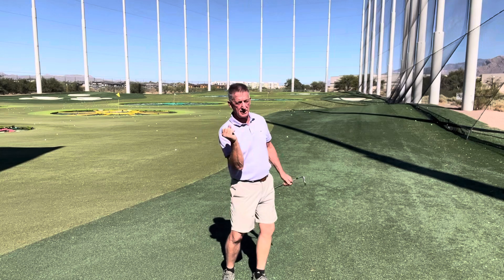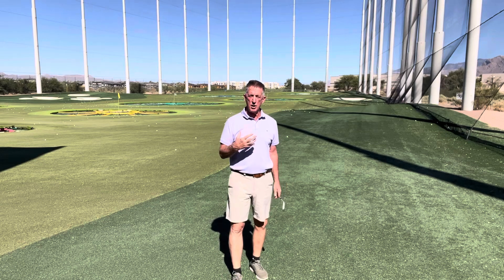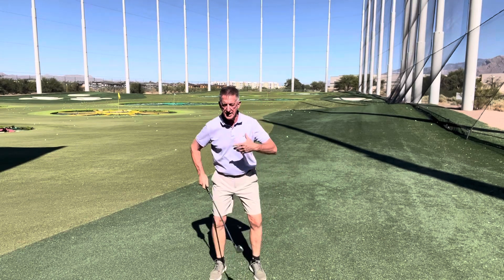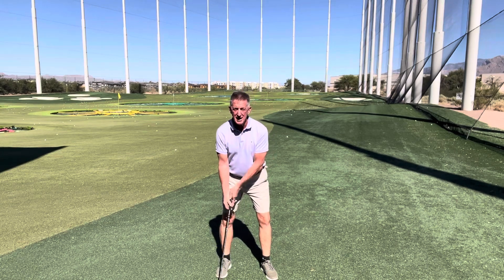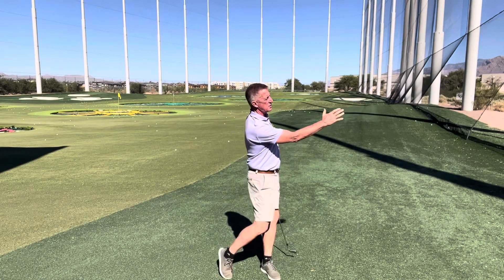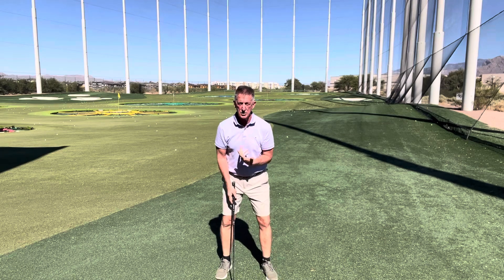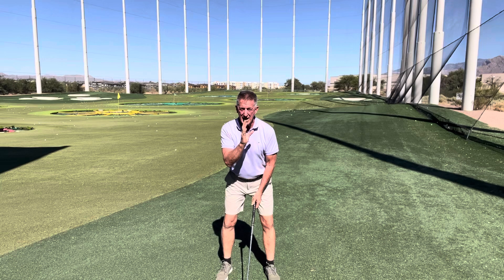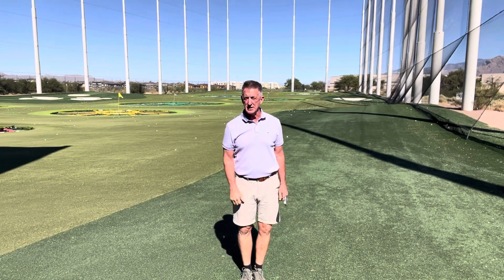October 29, 2024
Ball position in the golf swing